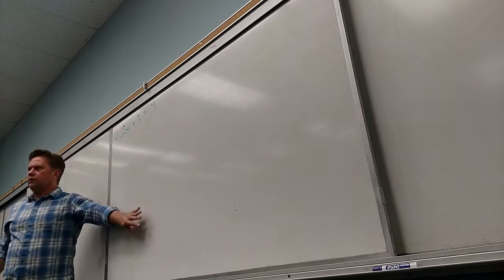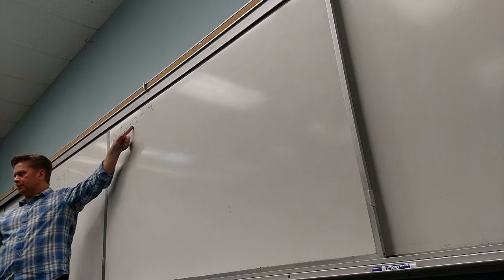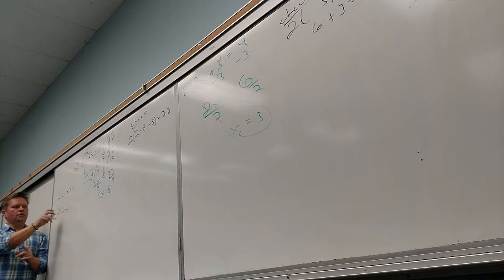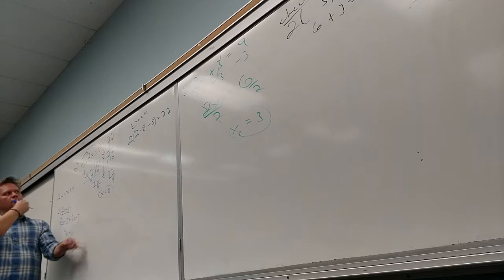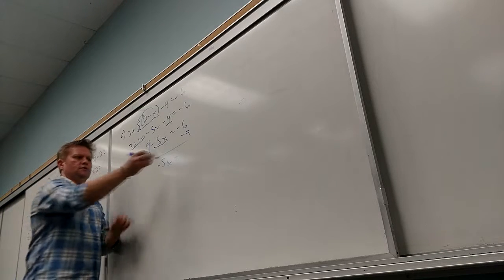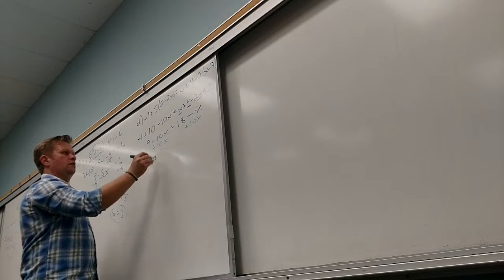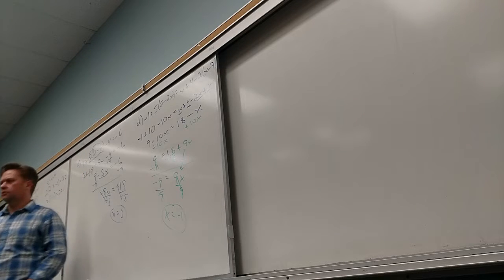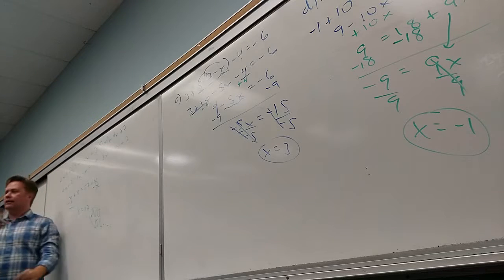Math 108, Jan 29 Lecture, part 2